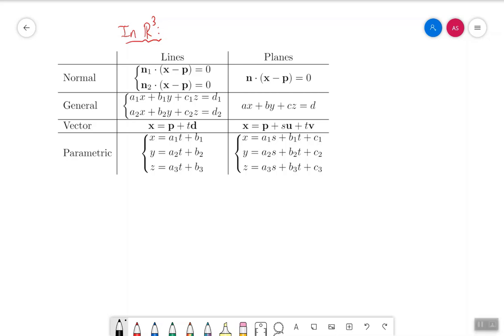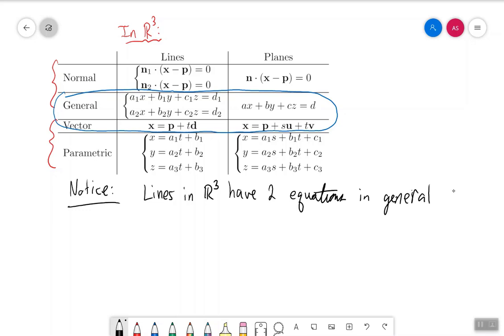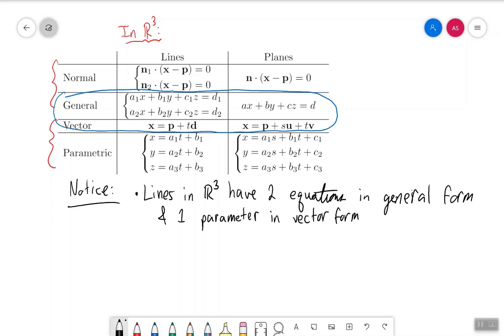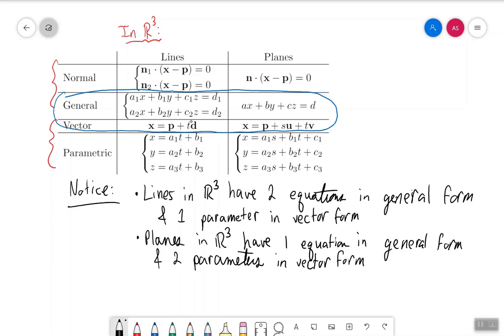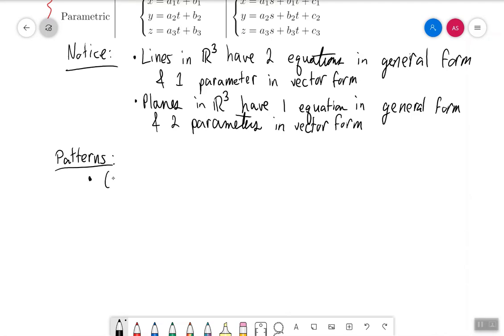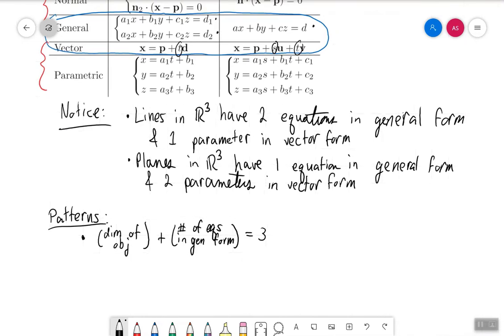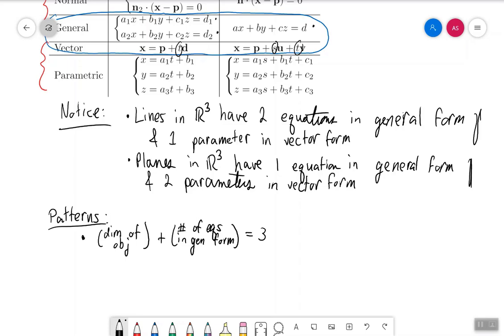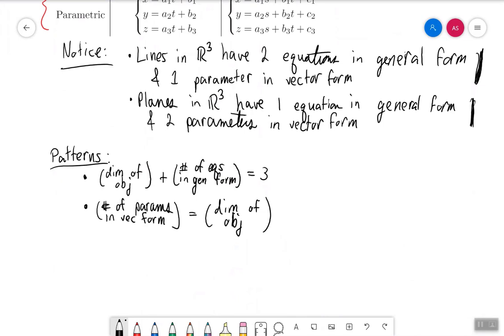Lines and Planes in 3D -- There's a pattern!